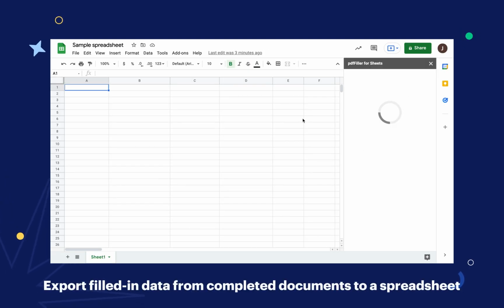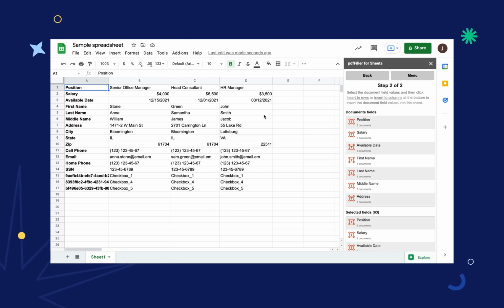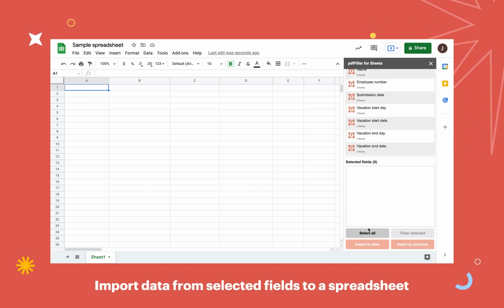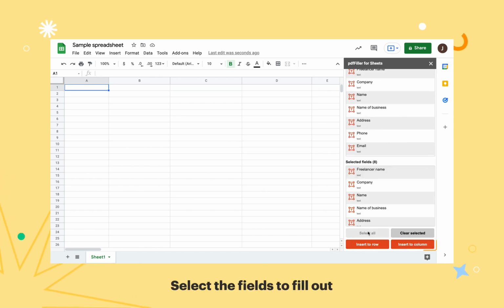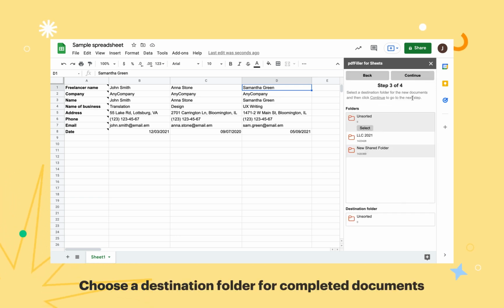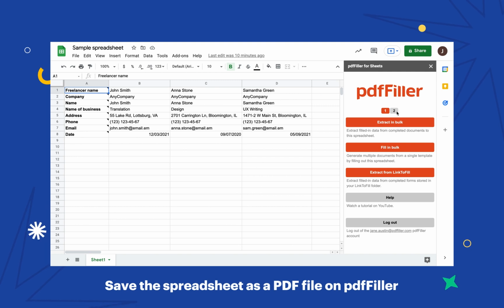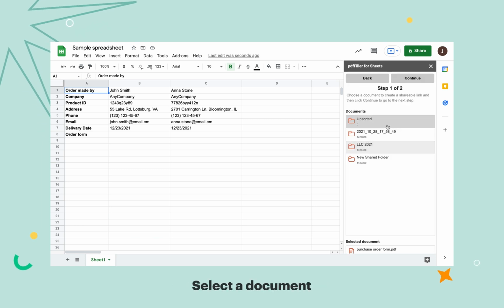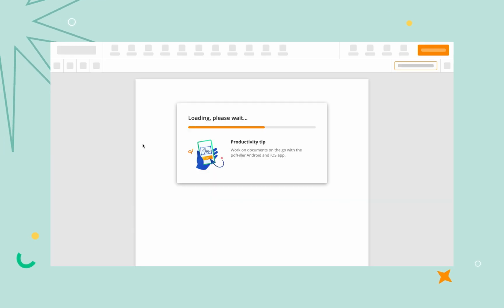pdfFiller Google Sheets Extension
Complete PDF documents using data from Google Sheets faster than ever. Keep all your completed forms secure and organized in one folder so you can easily access them anytime from your desktop computer or mobile device.

0:00 - Intro
0:09 - How to link your Google and pdfFiller accounts
0:12 - How to export field values from documents to a spreadsheet
0:32 - How to export field values from filled forms to a spreadsheet
0:48 - How to create documents from template and pre-fill them with spreadsheet values
1:34 - How to export your spreadsheets to pdfFiller
1:48 - How to create a PDF editing link

With pdfFiller’s add-on for Google Spreadsheets, you no longer have to fill out multiple forms with data from Google Sheets by hand. pdfFiller allows you to automate the entire process by quickly merging data collected from a spreadsheet’s cells with fillable fields in your forms.

☑️ Transform any document stored in your pdfFiller account into an interactive fillable PDF form by adding smart fillable fields.
☑️ Merge the data collected from a spreadsheet with specific fillable fields of a document template in one click.